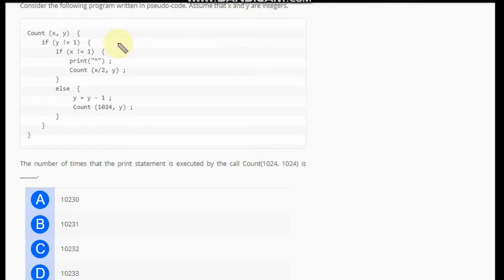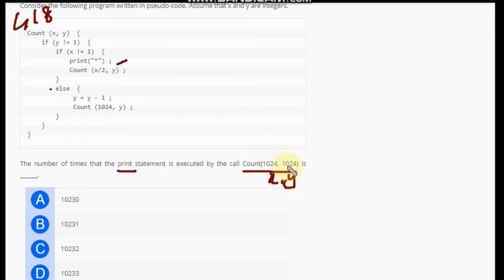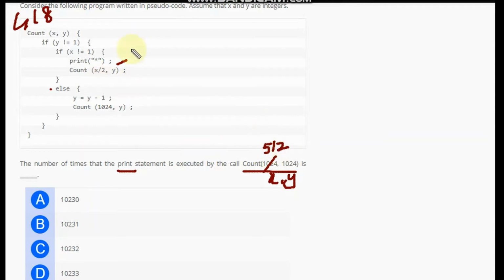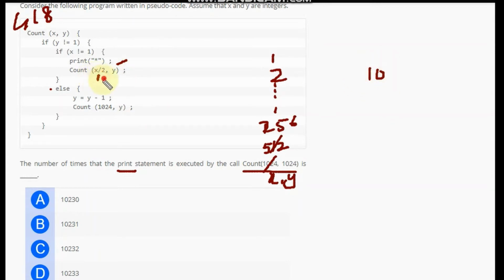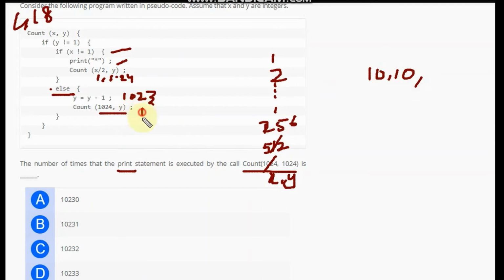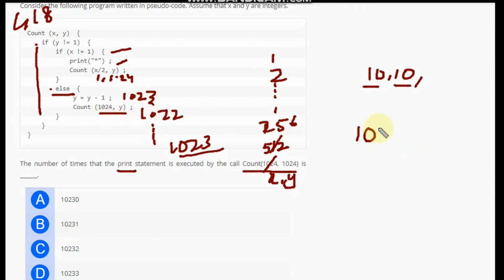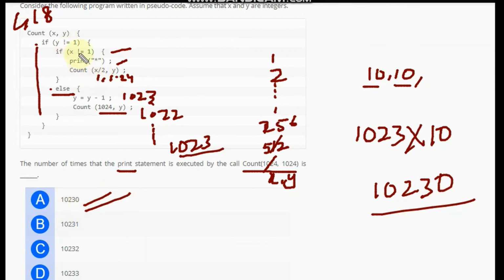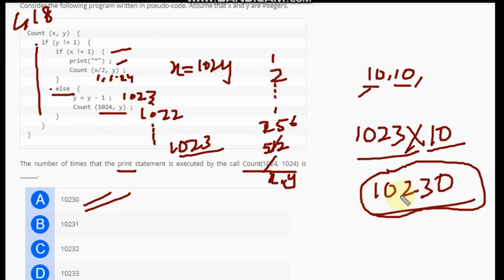Programming : GATE 2018 CS/IT PREVIOUS YEAR SOLUTION